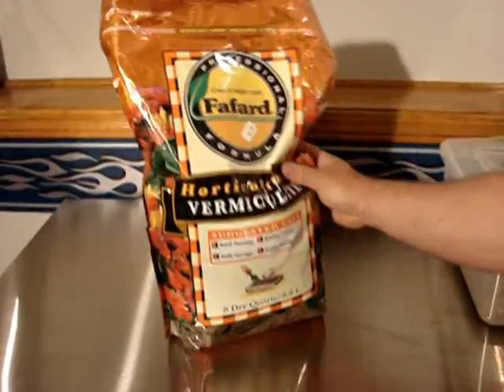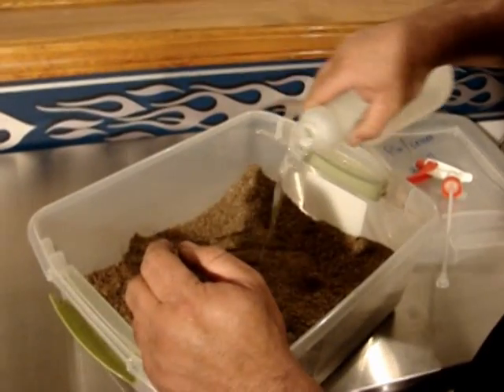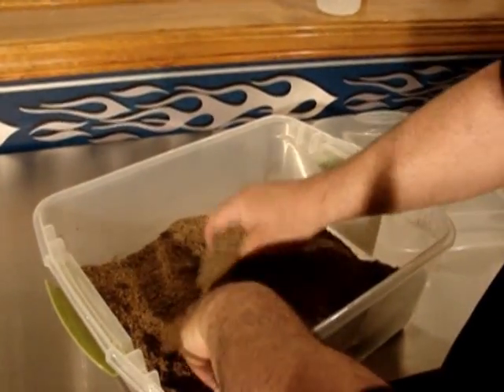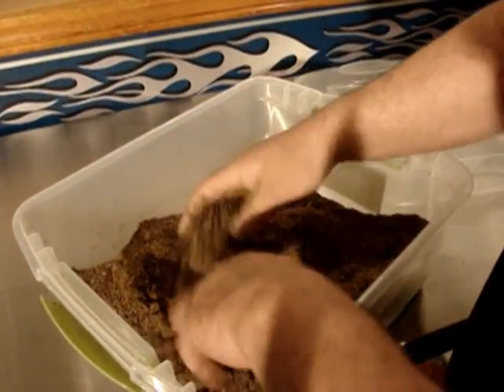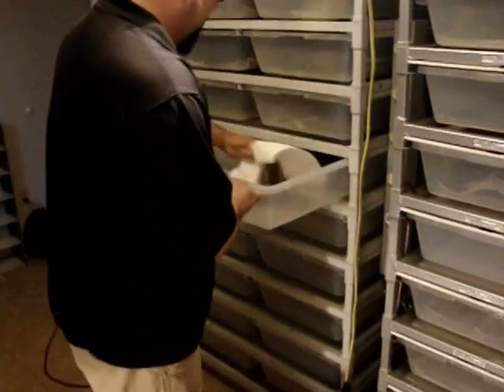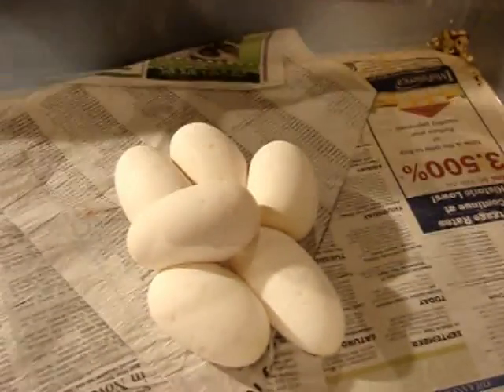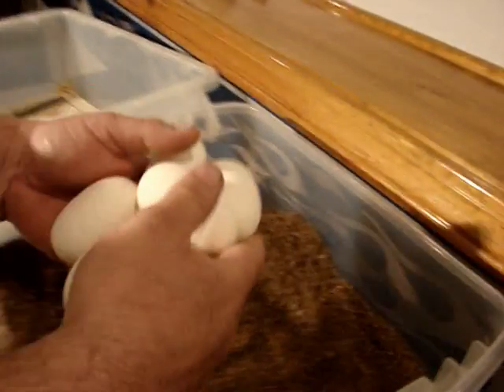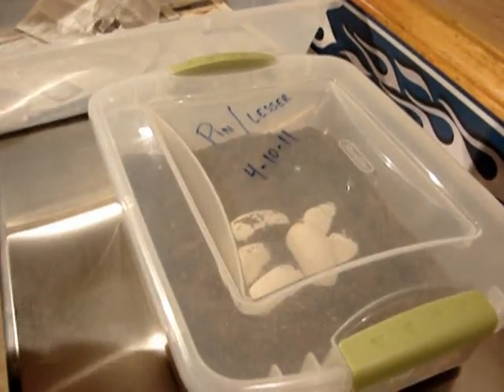TBalls Reptiles - Eggs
This video will show how to pull eggs from a female ball and prepare them for the incubator.